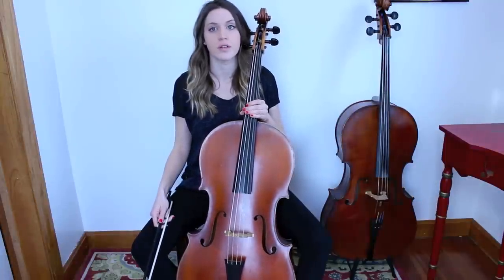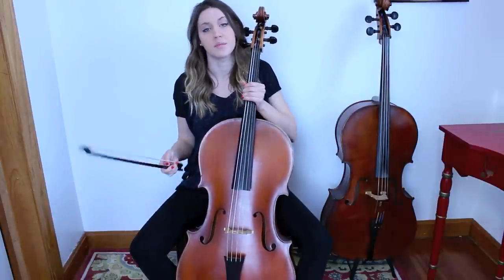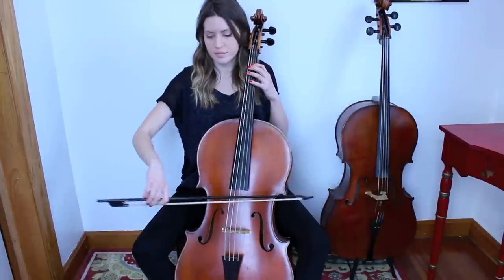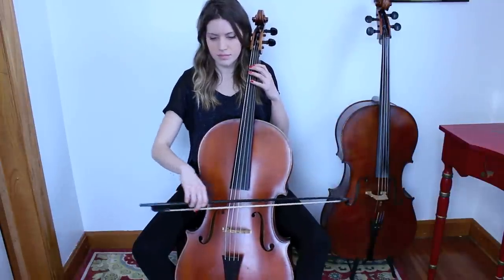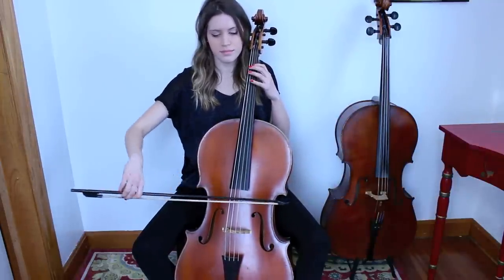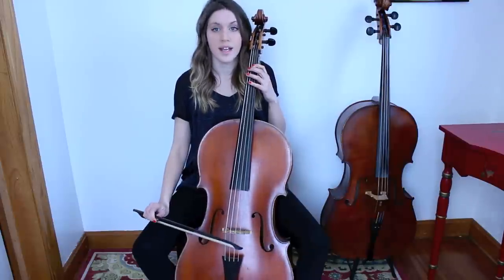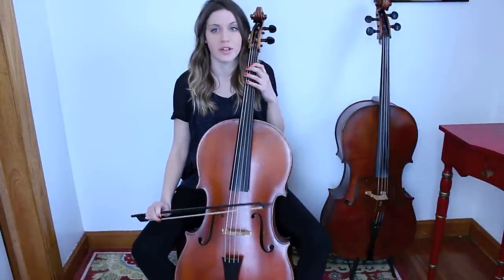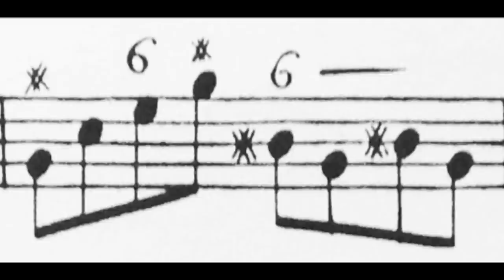Strong/Weak - Baroque Music Lesson (on strings), Period Instruments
Leave your questions, and if you're looking for personal instruction, I offer Skype lessons. Email emilyplayscello [at] gmail dot com

About Emily:
Emily Davidson, baroque cellist, is a leading voice in the new generation of historical performance. Originally from New York, Emily currently lives, performs, and teaches in the Boston area. She released her debut solo CD, BASS SOUNDS: Music for Unaccompanied Cello from the Early Baroque, in February 2013, and followed with BASS SOUNDS: Evolved in July 2014. Emily is founder and director of Emergence Quartet, period instrument string quartet. In October 2014 she released OldStyle, an album of baroque pieces turned into electronic dance remixes, with nationally-recognized Dj CUTMAN. Emily received her Master’s degree in Early Music Performance from The Longy School of Music of Bard College as a student of Phoebe Carrai. She earned her Bachelor’s degree from The Hartt School at The University of Hartford, where she was a leading member of the school’s Collegium Musicum directed by Emlyn Ngai.

Early in her undergraduate career, Emily found that “early” music—classical music written roughly before 1750—was what resonated with her. She devoted herself to the study and practice of this repertoire by attending American Bach Soloists Academy (San Francisco, CA), Oberlin Baroque Performance Institute (Oberlin, OH), International Baroque Institute at Longy (Cambridge, MA), Amherst Early Music Baroque Academy (New London, CT), and Amherst Early Music Winter Workshop (Philadelphia, PA). She serves as the Assistant Director of Phoebe Carrai’s Baroque Cello Bootcamp (Cambridge, MA). Emily has performed in masterclasses for Manfredo Kraemer, Tanya Tomkins, Judy Tarling, Elisabeeth Reed, Rachel Podger, and Kenneth Slowik, and alongside Phoebe Carrai, Elizabeth Blumenstock, Robert Mealy, Gonzalo Ruiz, Catherina Meints, and Jeffrey Thomas. Emily has appeared with The Harvard Baroque Chamber Orchestra, The Boston Camerata, Grand Harmonie, Harvard Early Music Society, Society for Historically Informed Performance (SoHIP), Boston Early Music Festival Fringe Series, Exsultemus, Musical Offering, El Fuego, The Oriana Consort, and other ensembles in the Greater Boston area, as well as at the Berkeley Festival and Exhibition Fringe series in California.

As a teaching artist, Emily gives lectures on baroque music, historical string playing, and music history. She served as Artist-in-Residence at University of Central Oklahoma Center for Historical Performance in September 2013. She has worked with elementary, middle, high school and college students in New York and Massachusetts. Emily has a private studio of cello students from young children to adult amateurs.